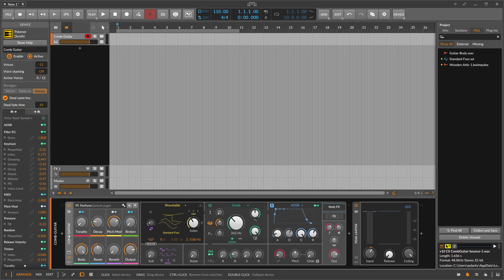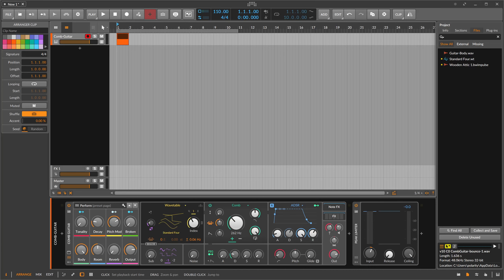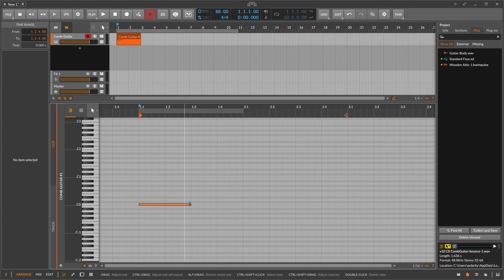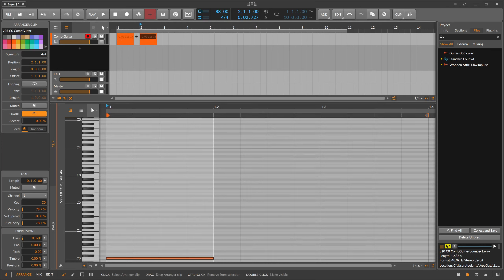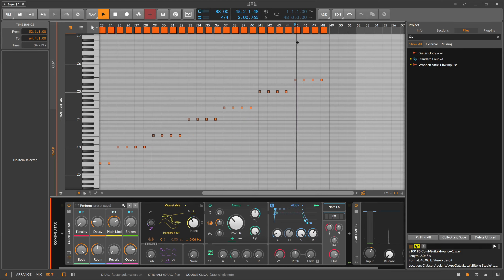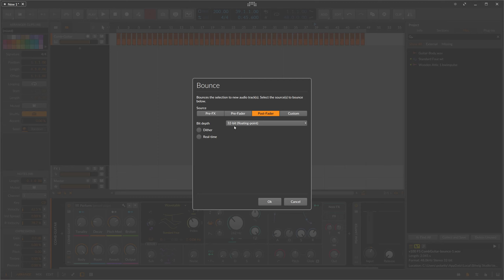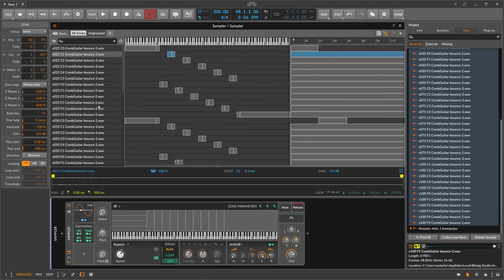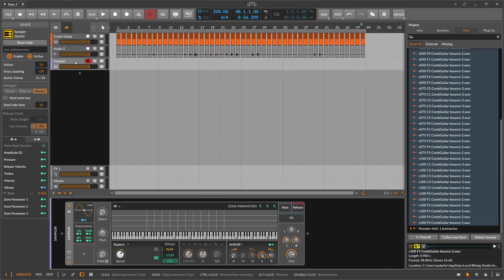Auto Sampling - Creating Multisampler Patches from Instruments - Bitwig Sampling Guide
How can you create multisampler patches from VST Instruments, Bitwig Devices or Hardware Synths. This is a small guide on how to approach it and make it a bit easier. Download the Project here (so you can skip the tedious steps)